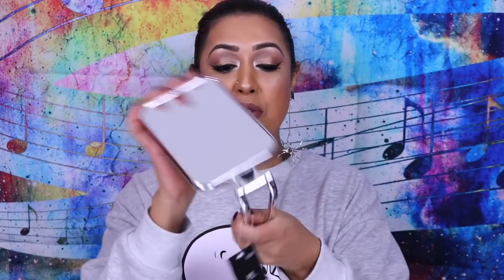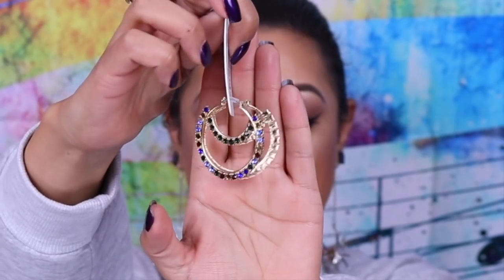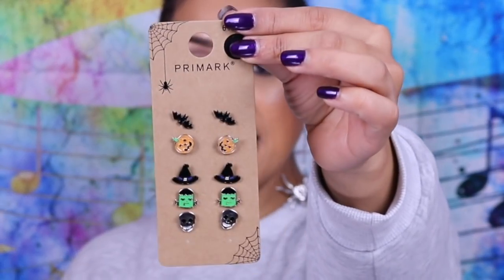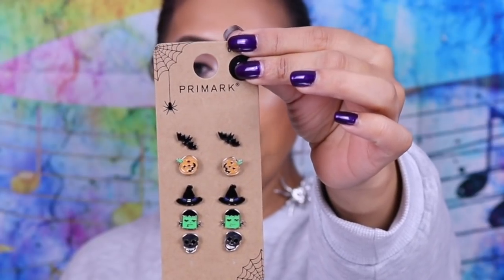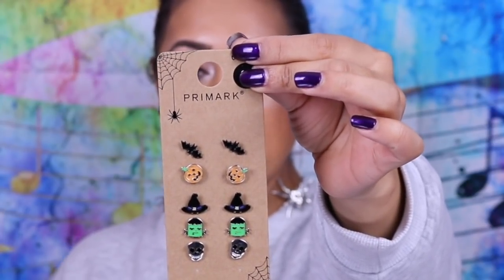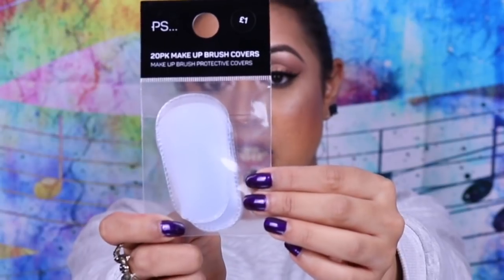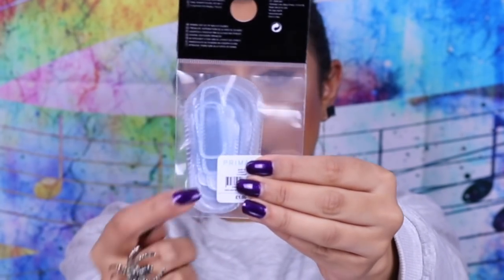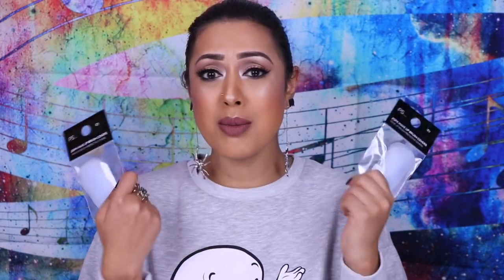Primark Westfield Makeup & Accessories Haul!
Primark's beauty section is my weakness. I can't resist their affordable on trend makeup and accessories!